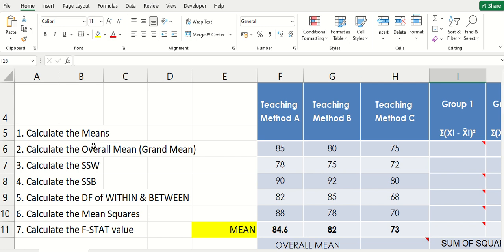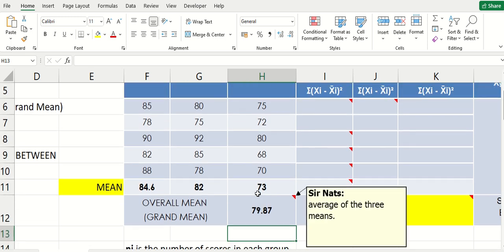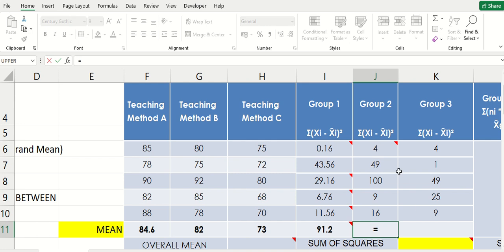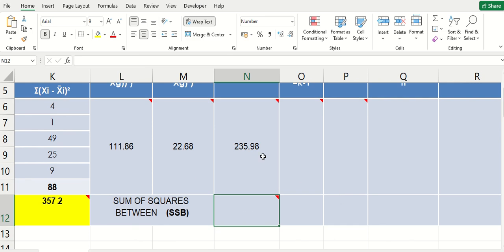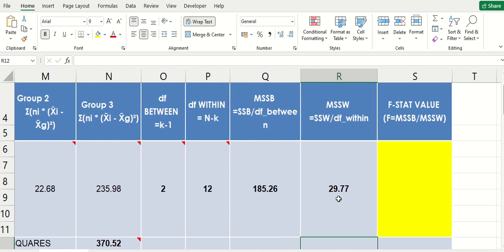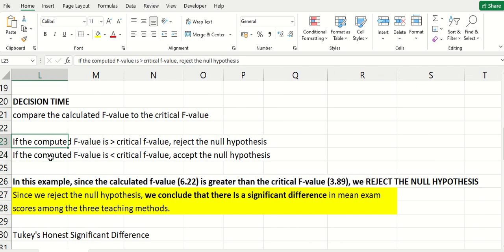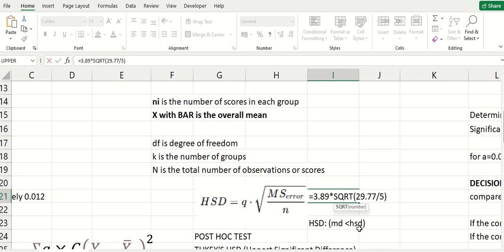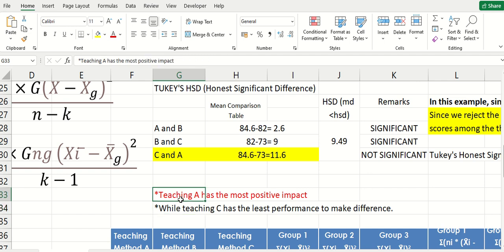MANUAL COMPUTATION OF ANOVA WITH POST HOC TEST- SIR NATS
This is the detailed computation of ONE-WAY ANOVA WITH EXCEL with post hoc test- Tukey's Honest Significant Difference. Along with the computation there is decision rule process and interpretation.